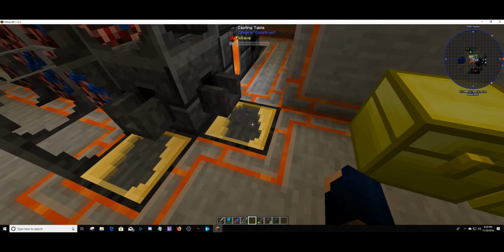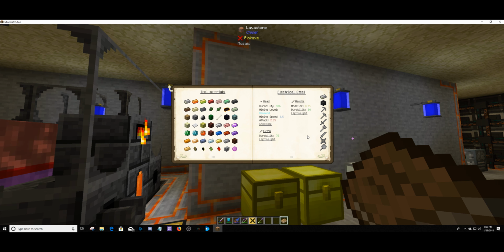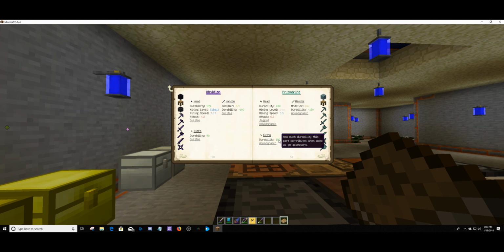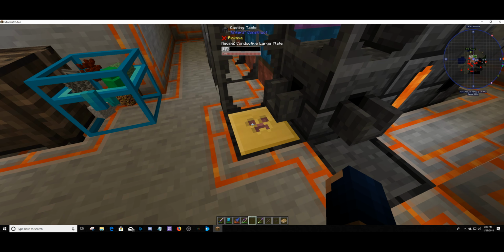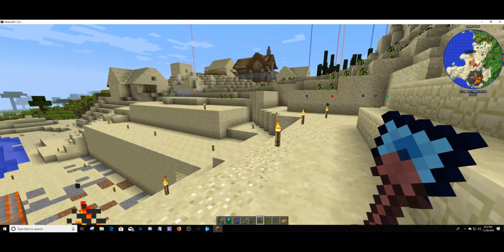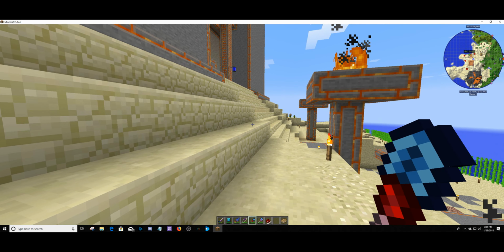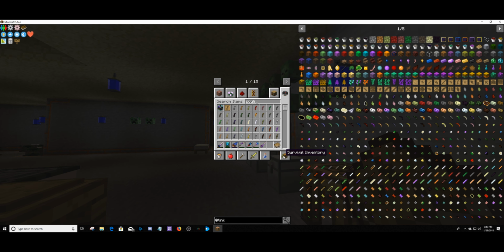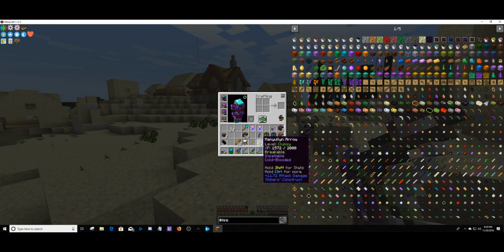Tinker's Construct: A walkthrough on the tools and weapons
This is a more in depth walkthrough of the Tinker's Construct mod and how to make and upgrade weapons and tools.